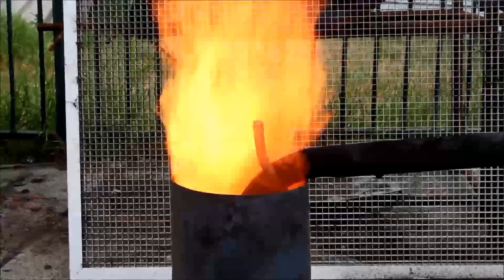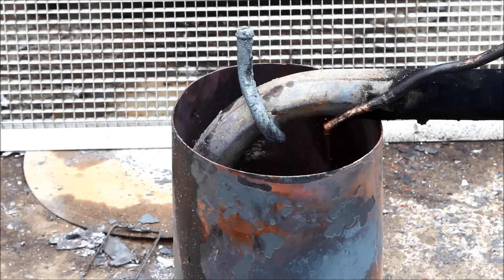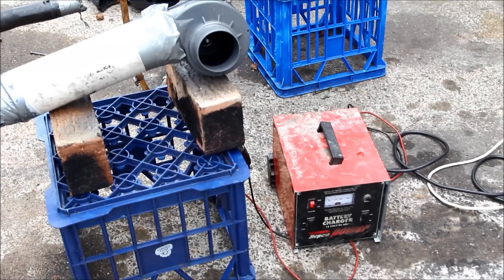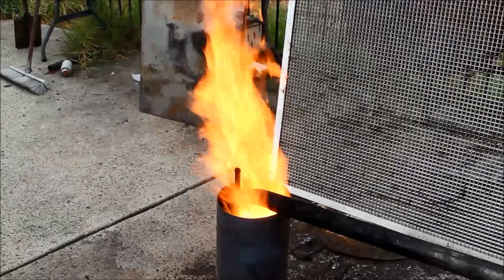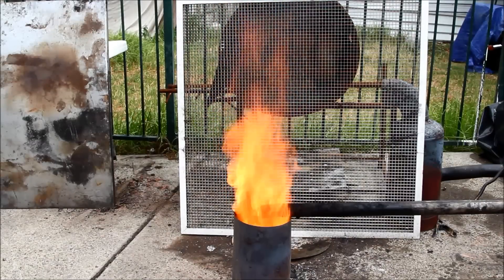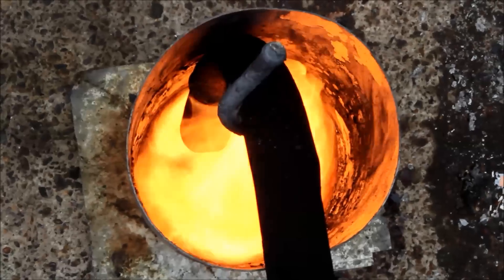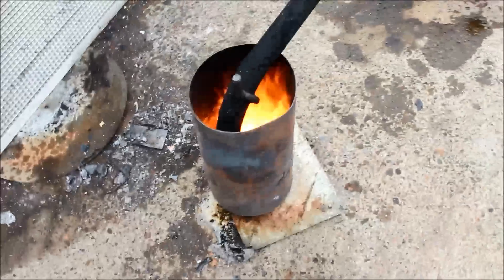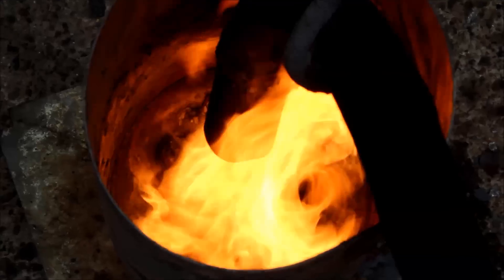Free fuel heat & energy for home or workshop oil burner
Oil burner running on WVO testing new fuel/ air delivery setup.
Wate oil burners are perfect for delivering free heat and energy for homes, workshops and garages and for other heating applications such as metal melting and fabrication.

On this test of the burner, I deleted the deflector plate at the end of the air tube and fired the air straight down into the waste oil pool. Startup of the burner was not nearly as easy as normal although I suspect there was some water in the burning chamber and possibly the waste oil fuel.

I was able to maintain an unexpectedly low output however although I may be able to get the output even lower with the deflector plate.

I have another fueling and air setup I am building so will test that as well in future Vids.